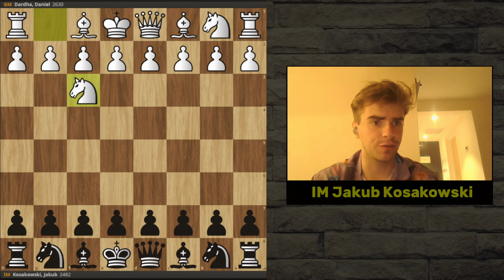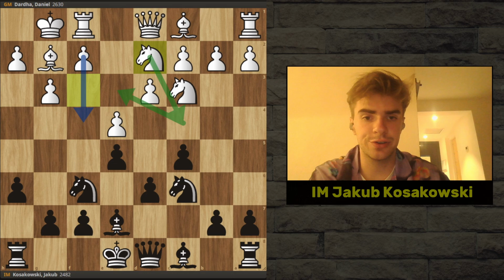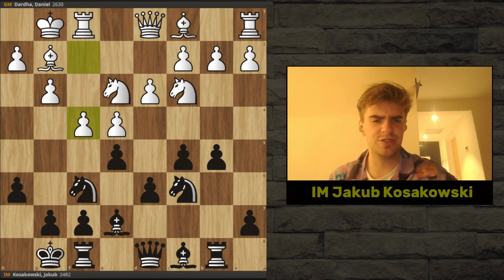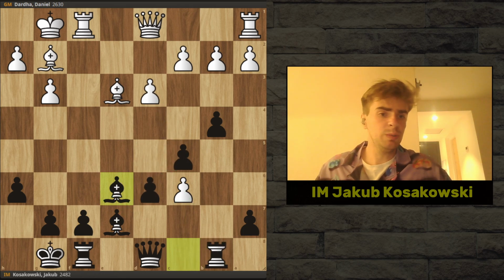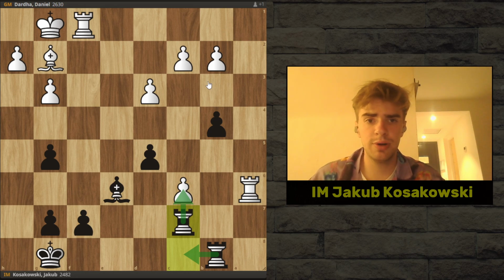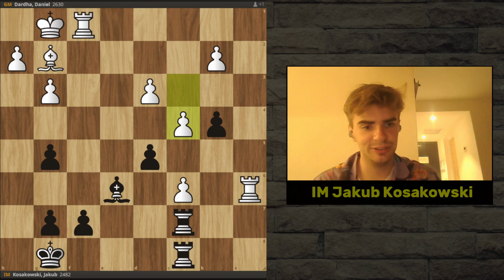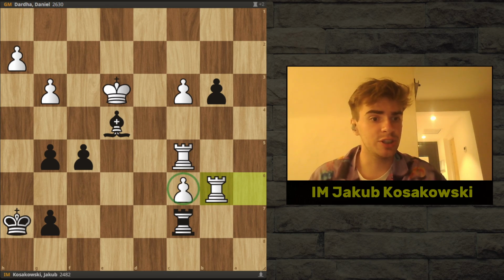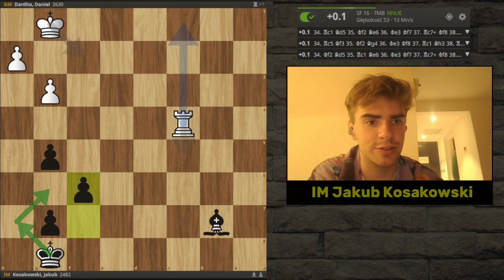Menorca Chess Open 2024 | Round 3 | You Need To Be Precise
Menorca Chess Open is one of the strongest open tournament in the world, where my starting number is 53, which is pretty far comparing to any other open tournament. I am playing in one tournament with Arjun Erigaisi (TOP 10 in the world),  Nihal Sarin or Vladimir Fedoseev (TOP 100 in the world) etc, and even some chess influencers, like Anna Cramling, Alexandra Prado or Zachary Saine.

Today I played in the 3rd Round against Belgian player, Grandmaster Daniel Dardha with 2630 FIDE Rating.

Thumbnail made on Canva.